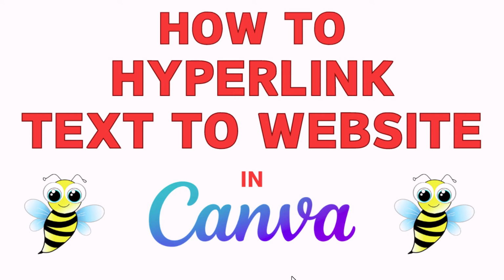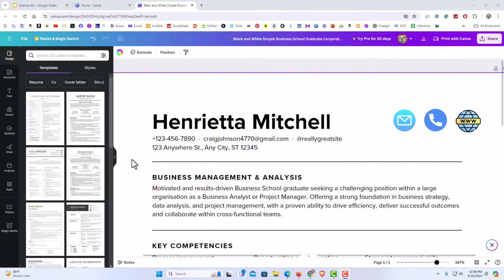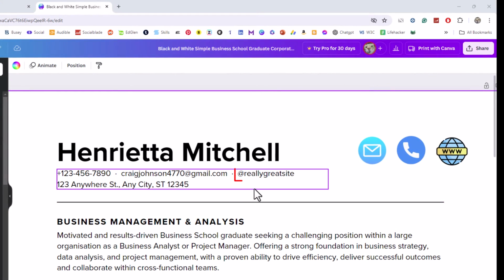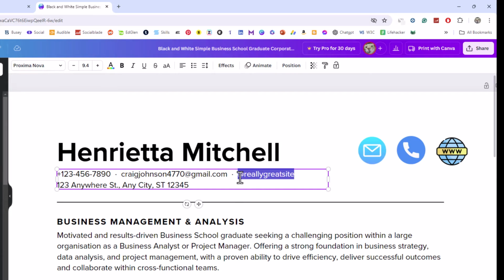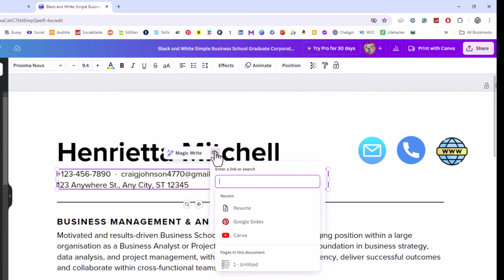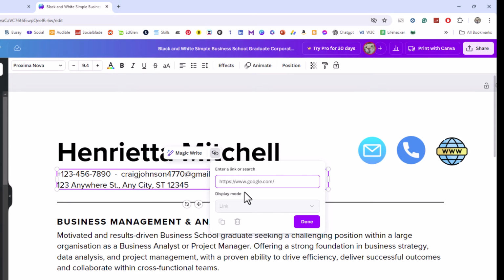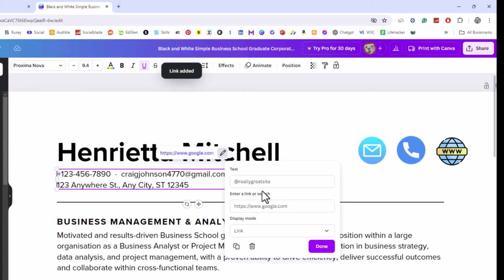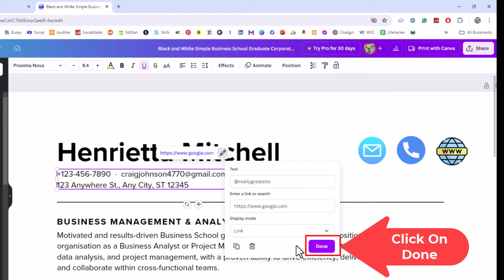How To Hyperlink Text To Create A Clickable Link To A Webpage In Canva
Learn how to easily hyperlink text in Canva to create clickable links to webpages! In this step-by-step tutorial, I will guide you through the process of adding hyperlinks to your Canva designs, allowing you to create interactive and engaging content. Whether you're designing social media posts, presentations, or marketing materials, adding clickable links can enhance your audience's experience and drive traffic to your website. Watch now and master this essential Canva skill!

Simple Steps:
1. Open your Canva Project.
2. Select the itext that you want to hyperlink and make sure it is highlighted.
3. In the dialog box that appears above the text, click on the "Insert Link" Icon.
4. In the dialog box that opens, paste the web address URL that you want to hyperlink and hit "Done".

Chapters
0:00 How To Hyperlink Text To A Website In Canva
0:15 Open Your Canva Project
0:25 How To Hyperlink Text To A Webpage
0:35 Select Your Text by Highlighting it
0:48 Click On The Link Icon And Paste Your Web Address
1:12 Click On Done